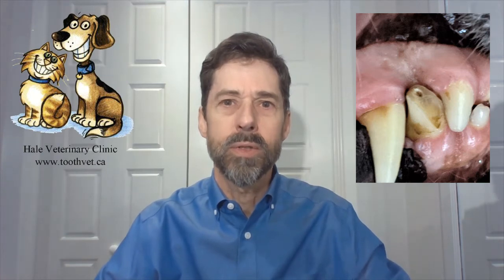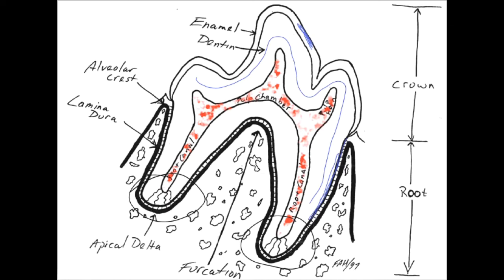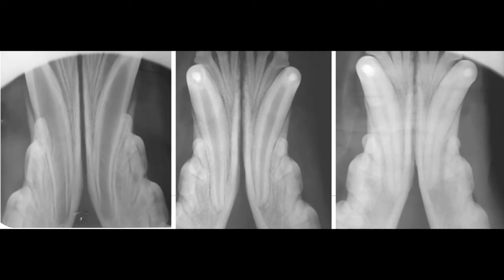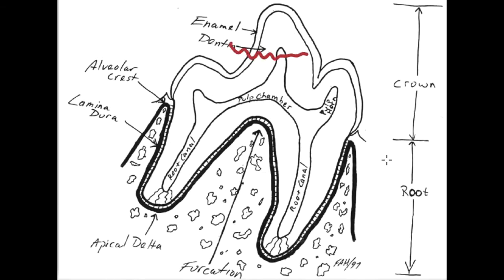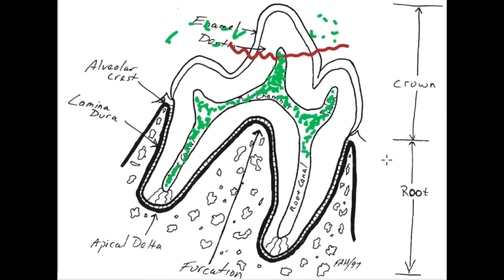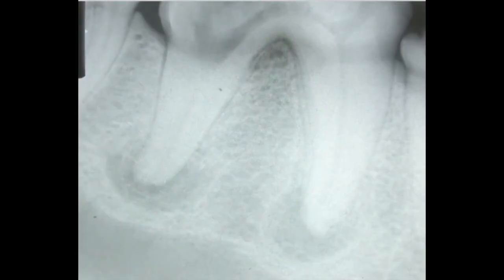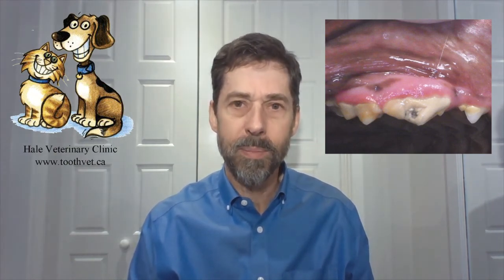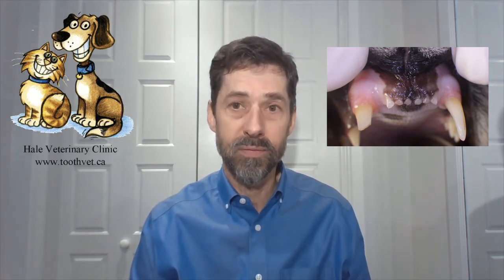Pulp Exposure Requires Treatment.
Dog and cat teeth may suffer damage that results in pulp exposure. Every tooth with pulp exposure requires either endodontic treatment or extraction as soon as it can reasonably be arranged. This is one of the few rules for which there are no exceptions. Monitoring the situation is not a medically-acceptable option and there is no medical option. The only choices are endodontic therapy or extraction. This video explains why that is so.